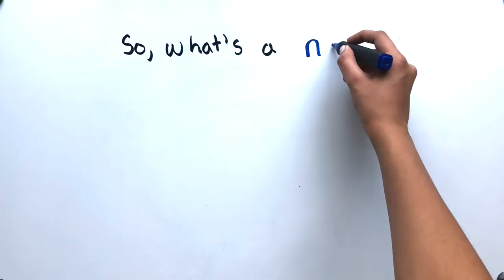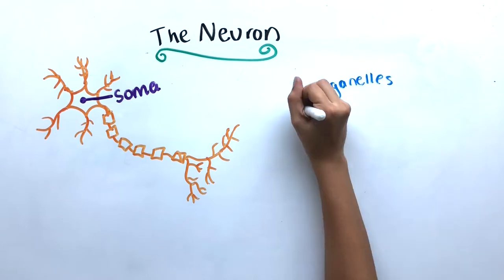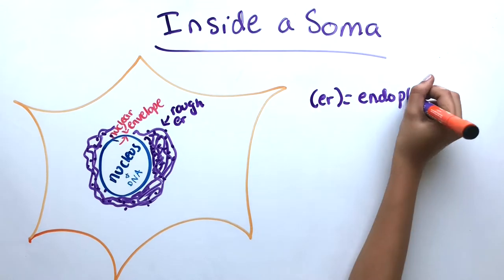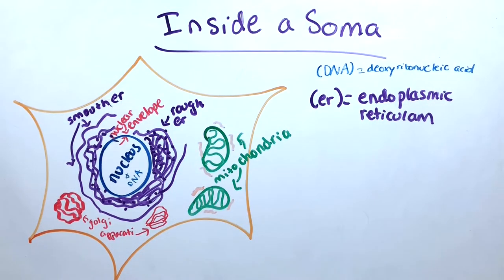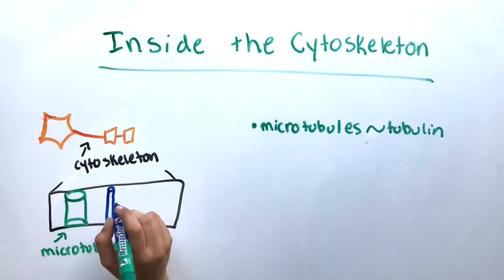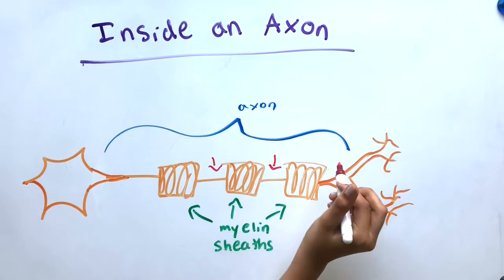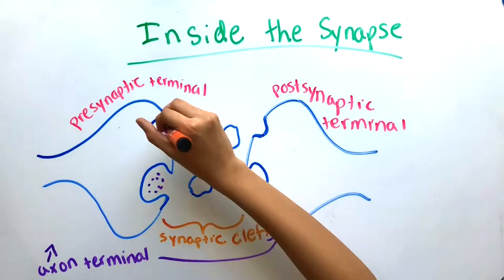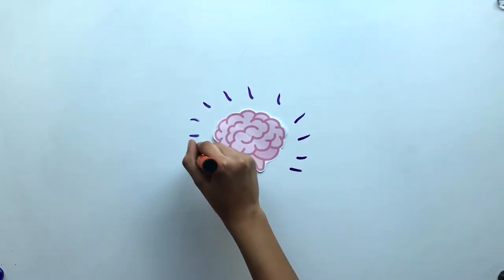So, what's a neuron?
The neuron is the basic unit of the nervous system and allows us to transmit information between our brains and bodies. But... what exactly is a neuron?

✰FAQ✰
what's your name? amitha
what's your instagram? @neurallyy
what do you use to film? iPhone X
what do you use to record? MacBook Pro voice memos :)
when do you upload? every Monday

Song: Warm by Joey Pecoraro

Further Reading:
Bear, Mark F., et al. Neuroscience: Exploring the Brain. Lippincott Williams & Wilkins, 2006.
“Overview of Neuron Structure and Function.” Khan Academy, Khan Academy,
OSC, Melissa Flagg COA. “Structure of a Neuron.” Owlcation, Owlcation, 15 Sept. 2017,
Squire, Larry R. Fundamental Neuroscience. Elsevier / Academic Press, 2008.
Purves, Dale. Neuroscience. Sinauer, 2008.